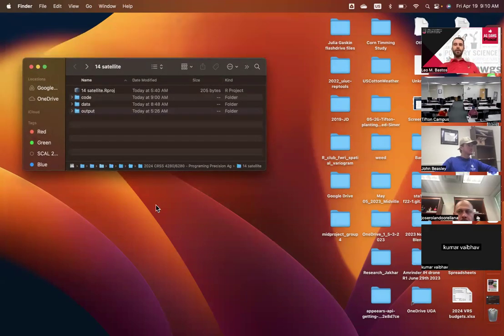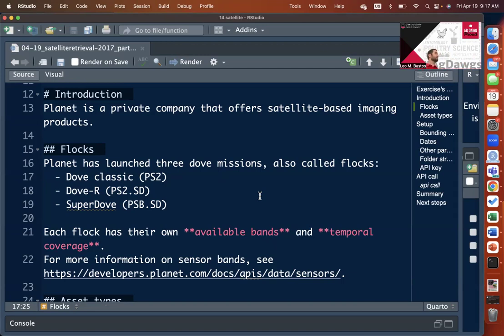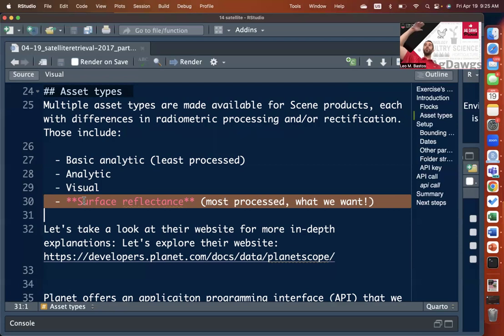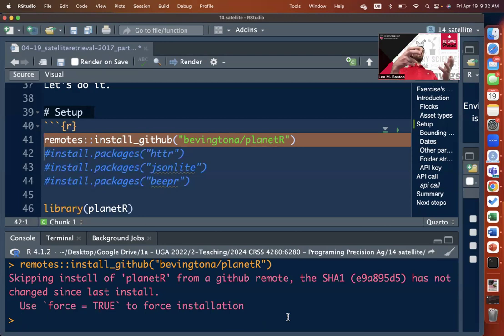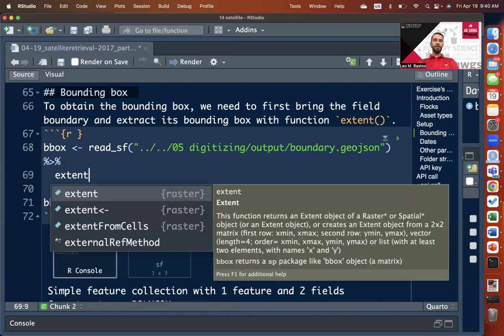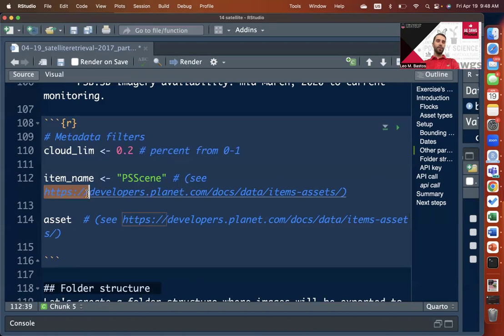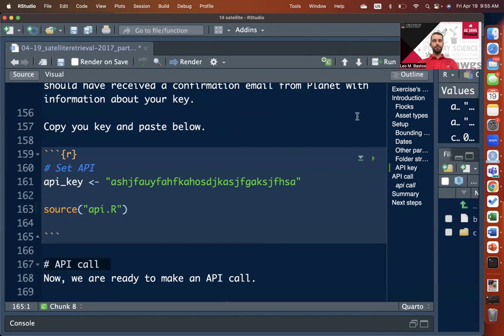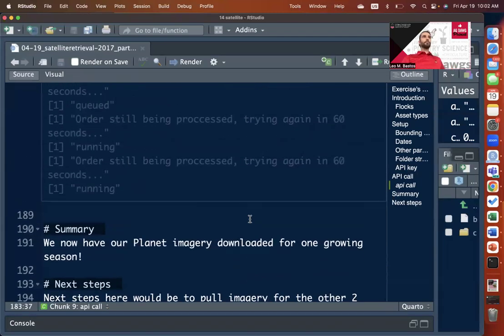2024 Apr 19 - Advanced PA - PlanetScope satellite imagery API